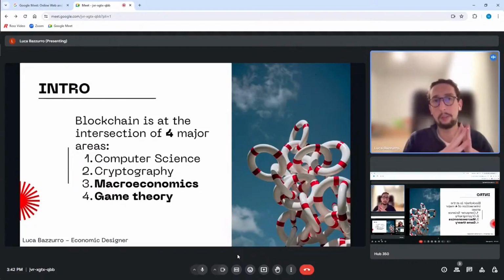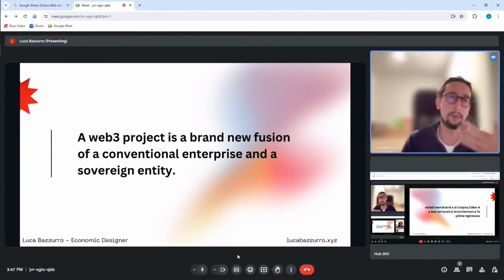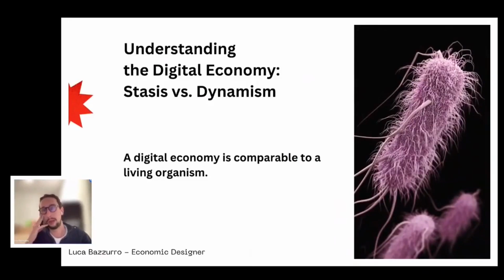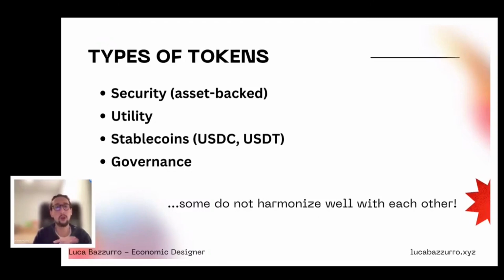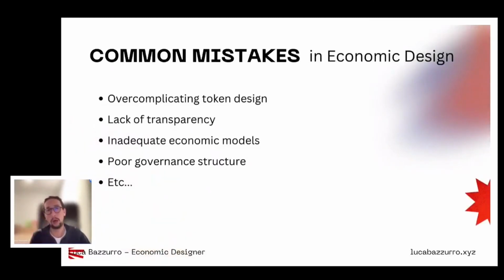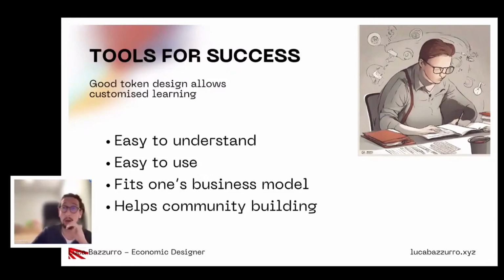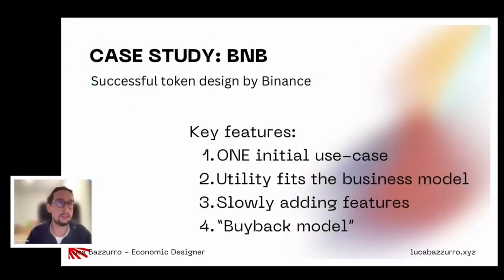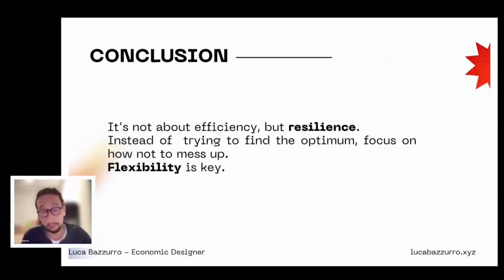Candid Innovator's Forum Playback: Token Design In Building a Startup Considerations for Web2- Web3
Welcome back to the Candid Capital Podcast! In this special bonus episode, we are bringing you an exclusive segment from the recent Innovator’s Forum, focusing on the discussion with Luca Bazzurro, a figure in the field of tokenomics.

During this episode, we explore key takeaways highlighted by Luca Bazzurro's analysis from working as a Token Designer and his predictions for future trends.

This conversation is particularly crucial for listeners interested in the nuances of decentralized finance and those looking to grasp the practical implications of tokenomics in various industries. Whether you're a startup entrepreneur, a seasoned investor, or simply a tech enthusiast, Luca’s dialogue offers valuable perspectives on leveraging tokenomics for sustainable and inclusive growth.

Tune in now to gain a deeper understanding of tokenomics through Luca’s expert lens. Let's unpack the innovative strategies and potential challenges that lie ahead in the evolving landscape of digital assets and blockchain technology. Join us on this enlightening journey into the future of tokenomics with Serge at the Innovator’s Forum.